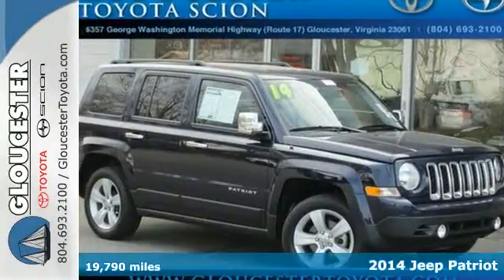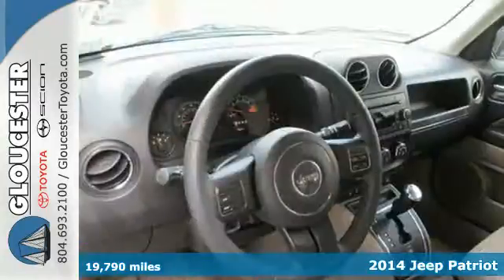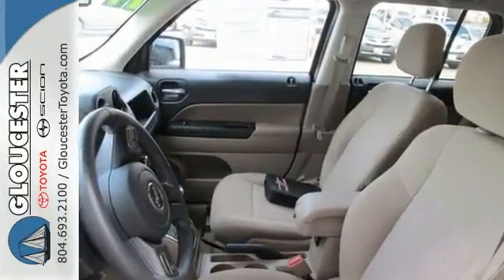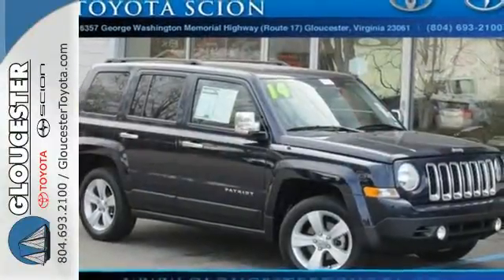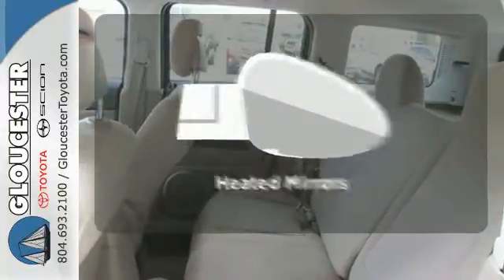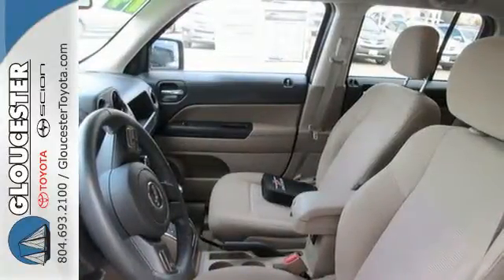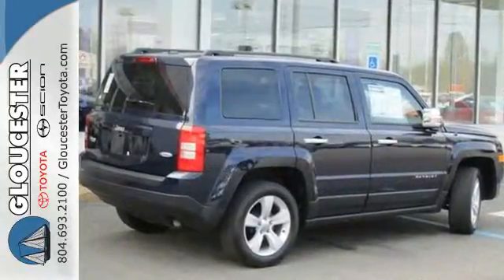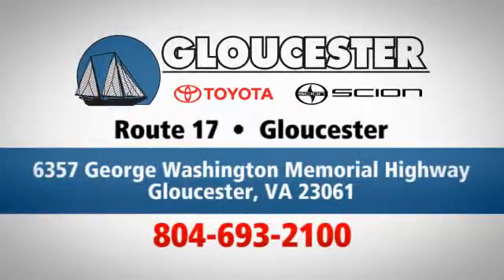2014 Jeep Patriot Gloucester VA Newport-News, VA P7298 SOLD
Year: 2014
Make: Jeep
Model: Patriot
Trim: Latitude
Engine: 4 Cylinder
Transmission: Automatic
Color: Blue
Mileage: 19790
Stock #: P7298
VIN: 1C4NJPFA4ED624959
With the savings on fuel, it's like your very own stimulus package. Smooth as silk! CarFax 1-Owner... Are you looking for an used vehicle that is in incredible condition? Well, with this terrific 2014 Jeep Patriot, you are going to get it.. Looks and smells like new. No door dings or scratches on this baby - it is immaculate. It appears that the owner has always stored this vehicle inside and given it the extra attention that a magnificent vehicle like this deserves.

Address:
6357 George Washington Memorial HWY